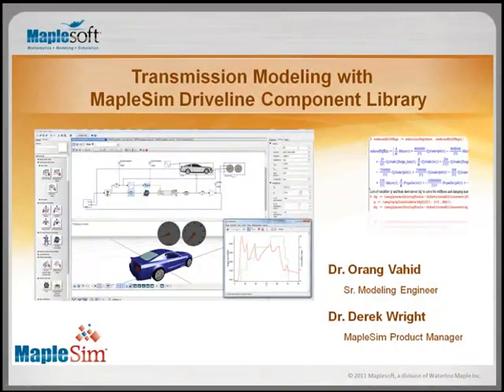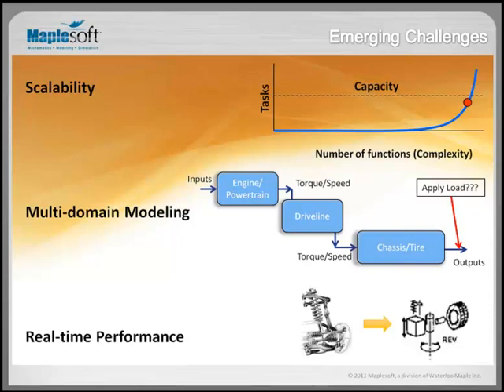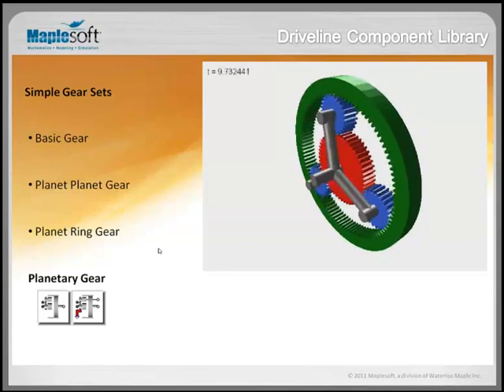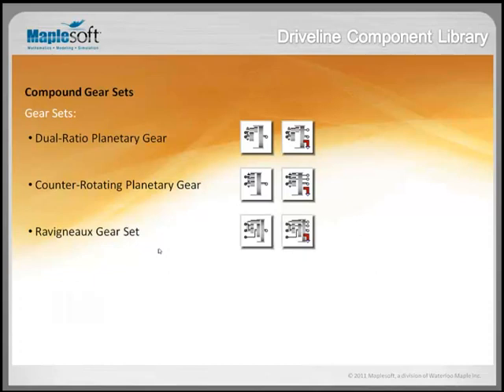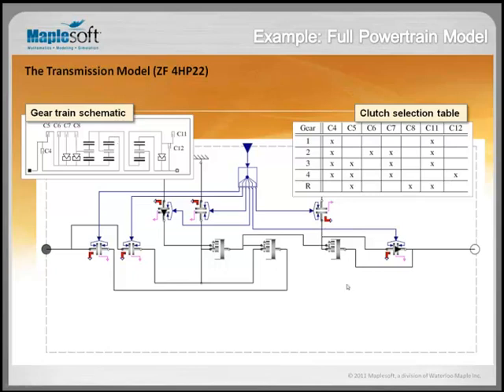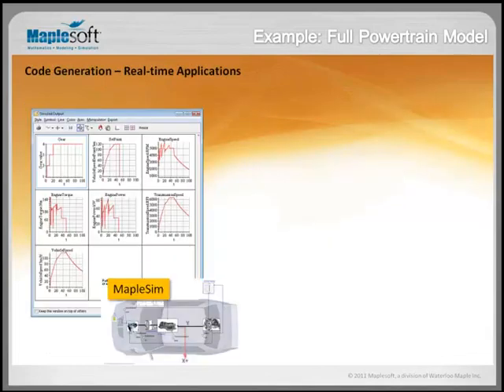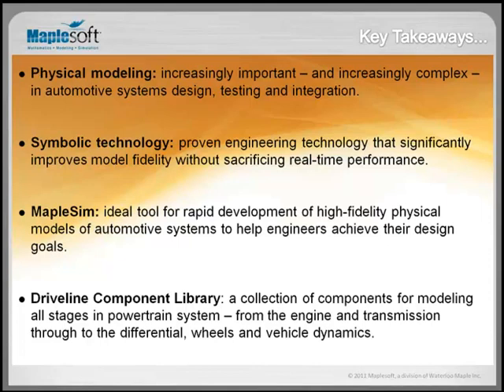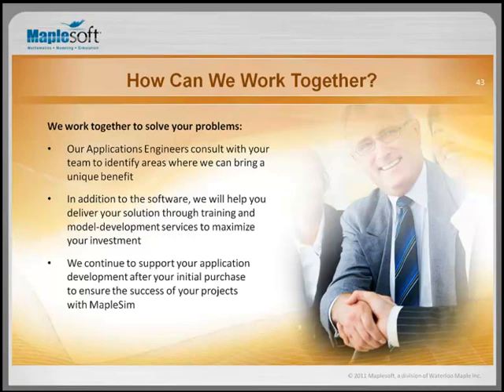Transmission Modeling and the MapleSim Driveline Component Library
In this webinar, Dr. Orang Vahid, Modeling Engineer, and Dr. Derek Wright, MapleSim Product Manager, will present the MapleSim Driveline Component Library, a collection of components, transmission sub-assemblies and full-powertrain examples that facilitate the use of these components in various applications. Built with the involvement of several transmission manufacturers, this MapleSim add-on covers all stages in the powertrain, from the engine to the differential, wheels, and road loads, as well as vehicle dynamics. Additionally, this collection offers advanced features, such as more detailed engine models and the ability to include empirical loss data for all the components.

Dr. Vahid holds a Ph.D. in mechanical engineering from the University of Waterloo. He has over 10 years of experience in industry covering advanced dynamical systems, friction-induced vibration and control, automotive noise and vibration, and mechanical engineering design. He is a frequent invited speaker and has published numerous papers on various topics in engineering design.

Dr. Wright received a Ph.D. degree in the collaborative electrical and biomedical engineering program at the University of Toronto, Canada. His research has focused on the physics of medical imaging, and he has also worked in the areas of robotics, control, analog and digital VLSI and board-level circuit design, and CCD cameras. Derek is a sessional instructor in the ECE department at the University of Waterloo in the area of circuits.
Please note that this video was filmed in a previous version of MapleSim.